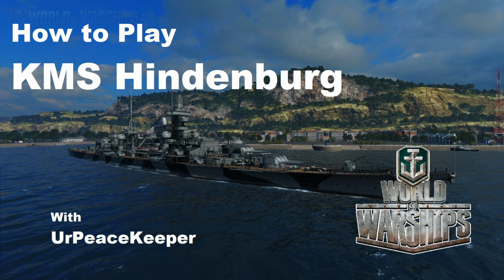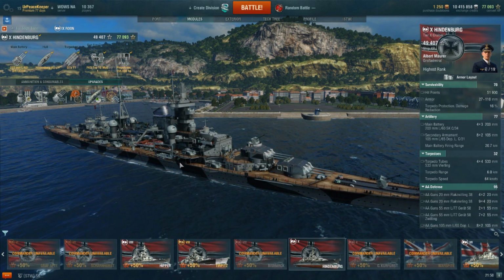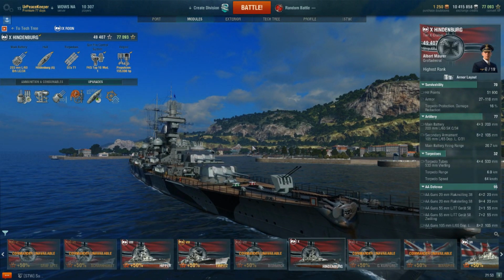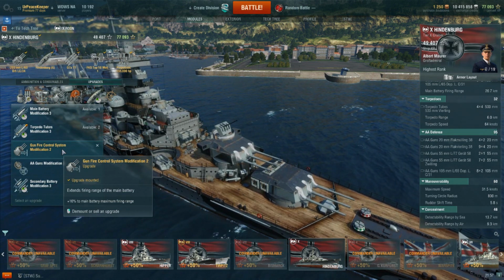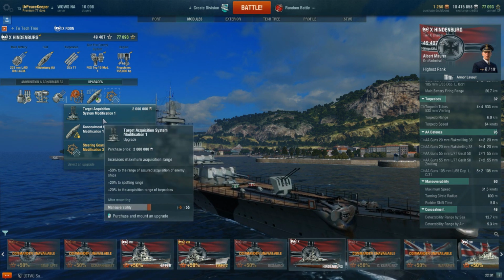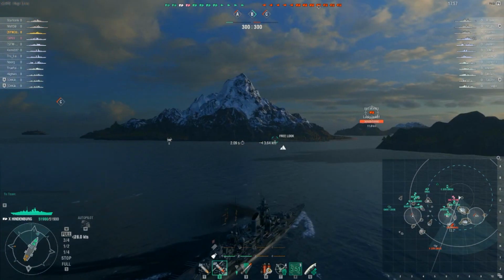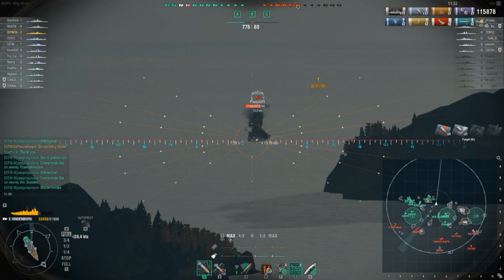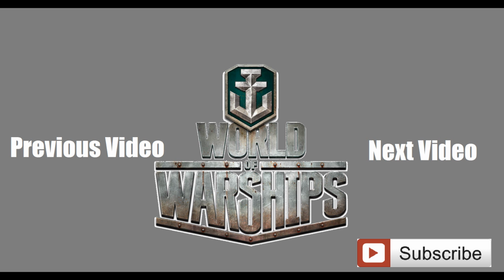How To Play KMS Hindenburg In World Of Warships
Table of Contents (Click to Skip):
01:10 - In Game Play Style
06:37 - Stats
10:27 - Modules
177:54 - Battle Start

Battleship Hindenburg is such a fantastic ship and by far my favorite T10 cruiser!  She is so consistently strong in basically every measurable area that I'm frequently shocked to see her at the bottom of the T10 Cruiser list with Des Moines.  Her AP is exceptionally strong, her HE is good at starting fires thanks to the recent buff to their penetration, she's durable for a cruiser, and with the double rudder upgrades she's actually decently maneuverable.  She's not immune to gunfire, but when played at the mid to long ranges she is VERY potent and will reward any player how to use AP and HE effectively with high damage number games, dev strikes, and even the occasional torpedo hits!